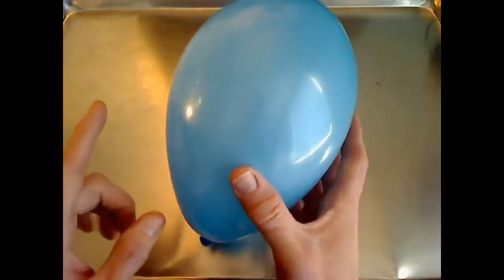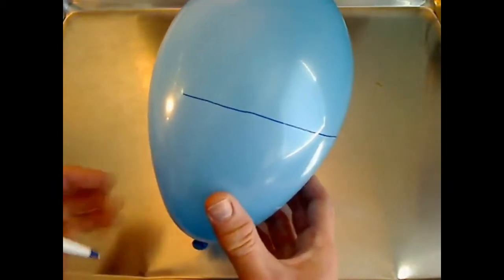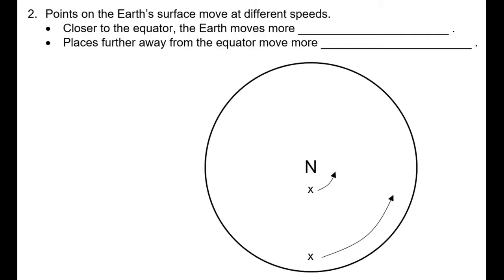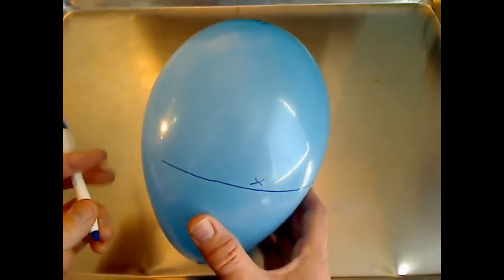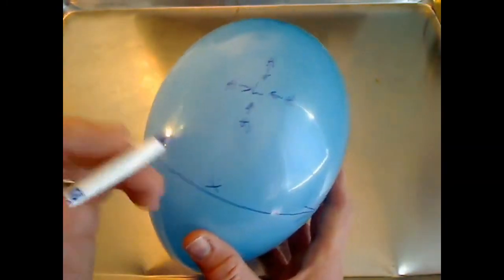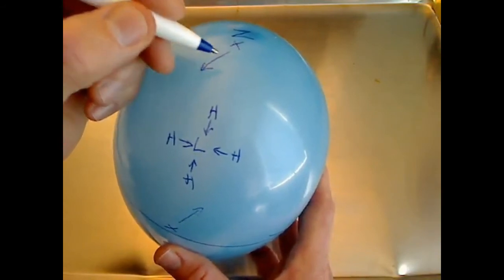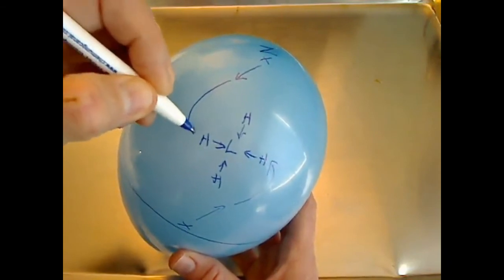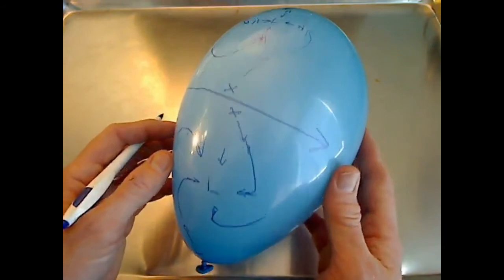The Coriolis Effect | 2020 05